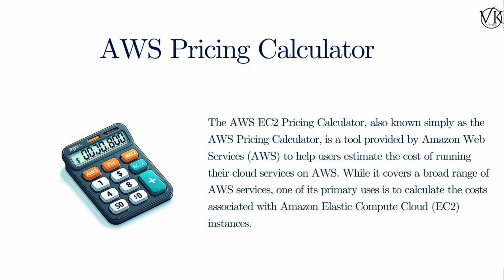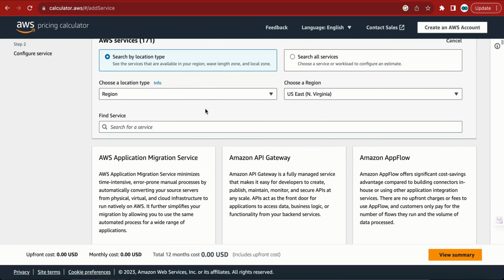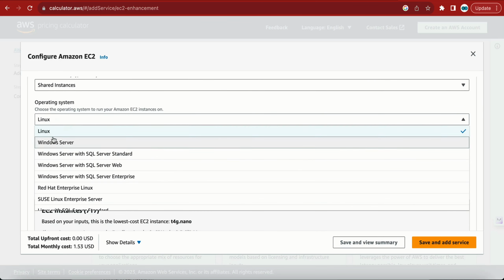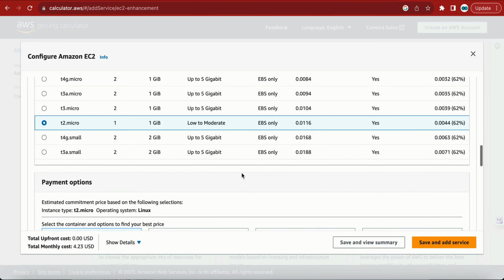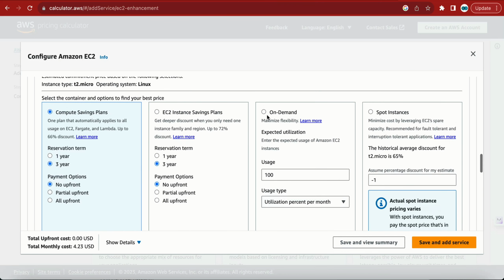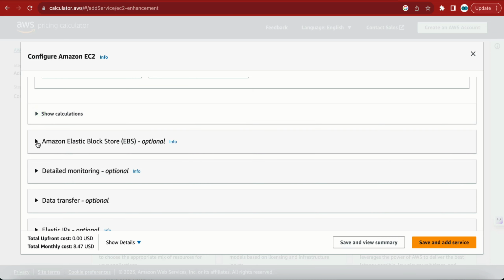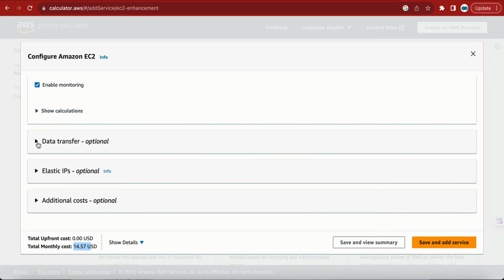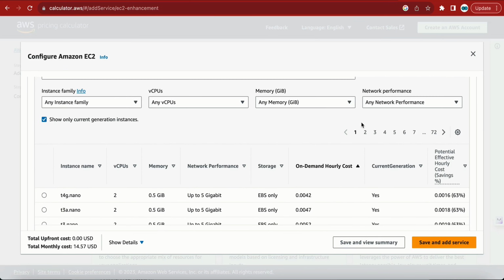Unlock AWS EC2 Savings with This Pricing Calculator Tutorial!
Title: Mastering the AWS EC2 Pricing Calculator: A Comprehensive Guide

Description:

🚀 Welcome to our detailed walkthrough of the AWS EC2 Pricing Calculator! 🚀

In this video, we clearer the pricing structure of Amazon EC2 instances and show you how to navigate the complexities of AWS billing. Whether you’re a cloud computing newbie or a seasoned professional, our step-by-step guide will help you estimate the costs of your EC2 instances with precision.

What You'll Learn:

✅ Understanding the AWS EC2 pricing model
✅ How to access and use the AWS Pricing Calculator
✅ Tips for accurate cost estimation of EC2 instances
✅ Optimising your AWS costs with budget-friendly tips and tricks

Timestamps:
0:00 - Introduction to AWS EC2 and Pricing Concerns
00:26 - Accessing the AWS EC2 Pricing Calculator

This tutorial is designed for anyone looking to control their AWS costs and better understand the pricing of EC2 services. From startup founders to enterprise IT professionals, you'll find actionable insights to manage your cloud expenses effectively.